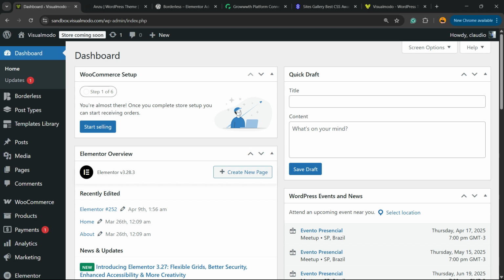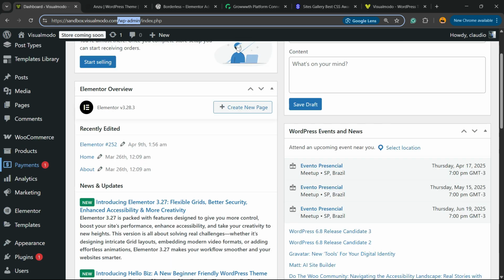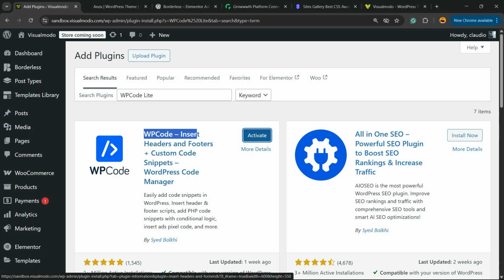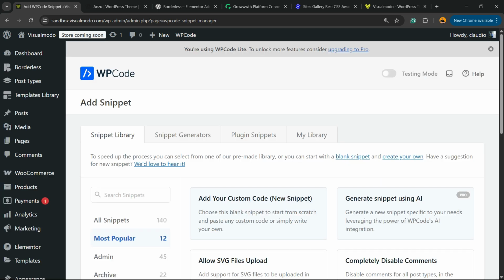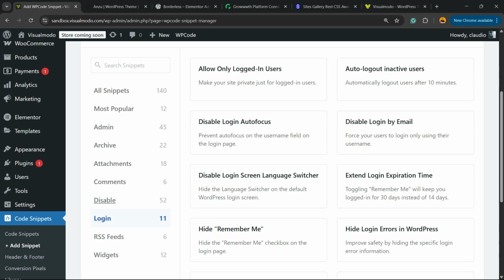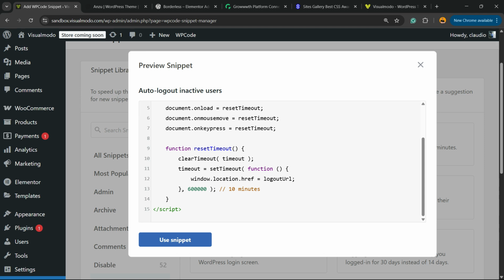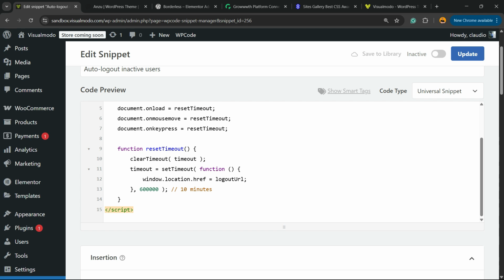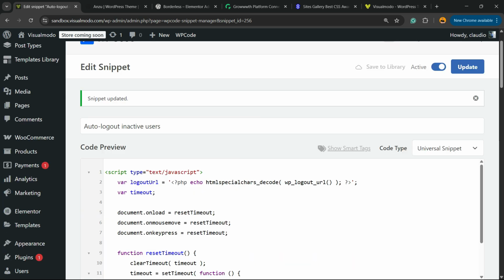How To Auto-Logout Inactive Users in WordPress For Free?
Want to automatically log out inactive users from your WordPress site to improve security and performance? In this easy tutorial, I’ll show you how to auto-logout idle users in WordPress — 100% FREE and without needing advanced coding skills!

This is especially important for multi-author blogs, membership sites, WooCommerce stores, or any site where protecting the admin panel and user sessions is critical.

✅ What You’ll Learn:
🔹 Why auto-logout for inactive users is essential for security
🔹 How to set idle session time limits using a free plugin
🔹 Optional: how to add this feature manually with simple code
🔹 How to customize logout notifications and redirect settings
🔹 BONUS: Tips to secure your login page even further 🔐

Perfect for site owners who want to avoid unauthorized access, reduce session hijacking risks, and optimize server usage.

📢 Found this helpful? Leave a like 👍 and share with other WordPress users!
🛡️ Watch now and secure your WordPress site by automatically logging out inactive users — fast, free, and effective! 💻🔒🔥